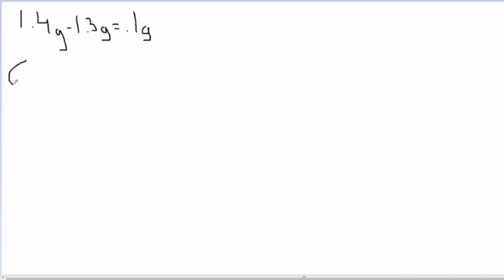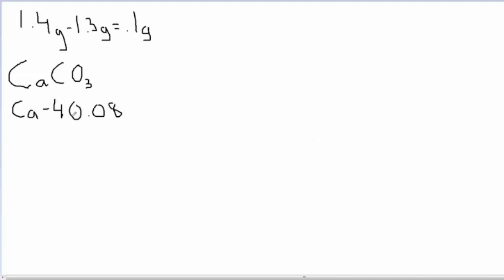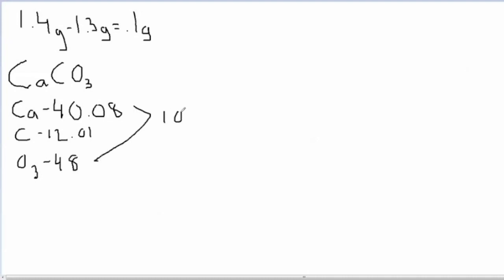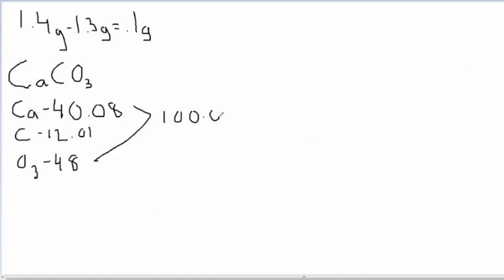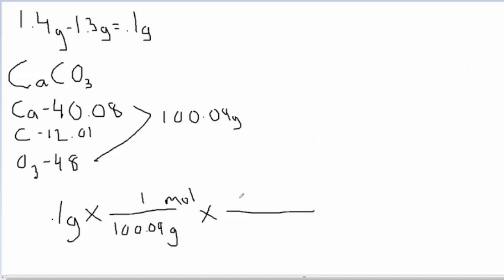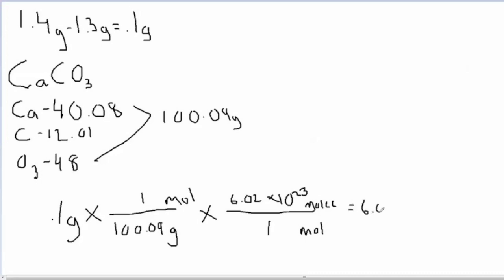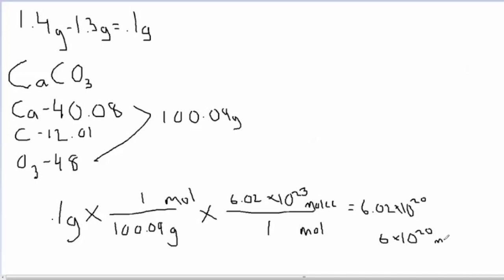Chemistry Lab _ House and Ramirez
Chalk Lab